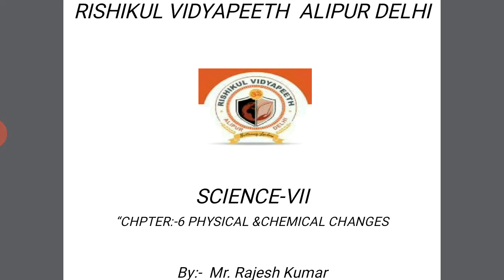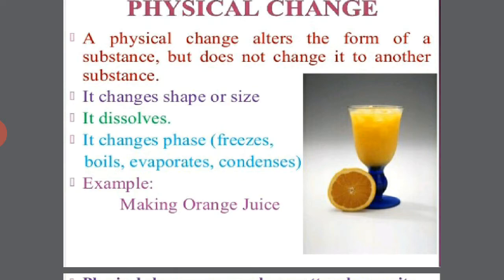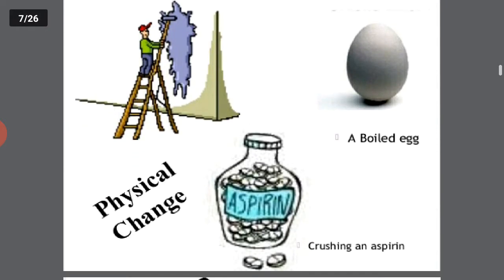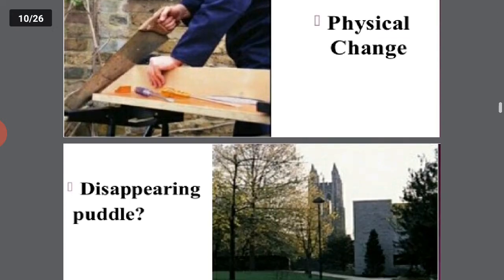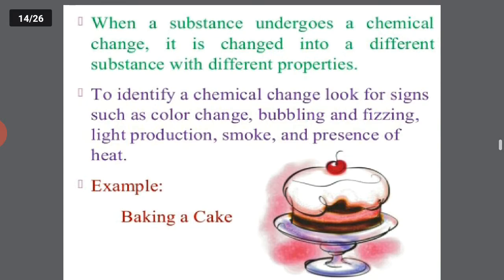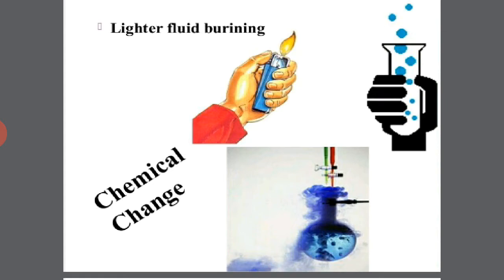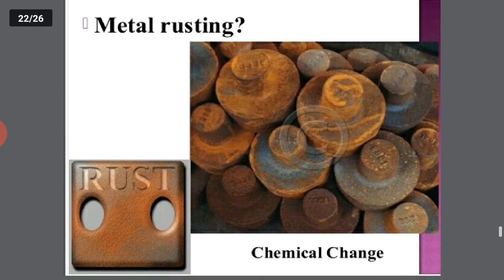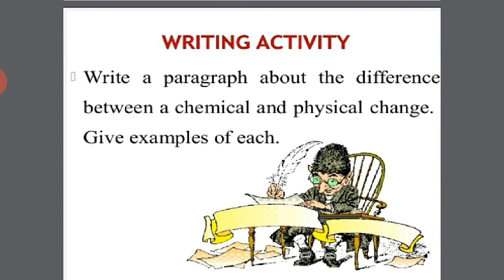VII SCIENCE/CH-6 PHYSICAL & CHEMICAL CHAGES/BY RAJESH KUMAR